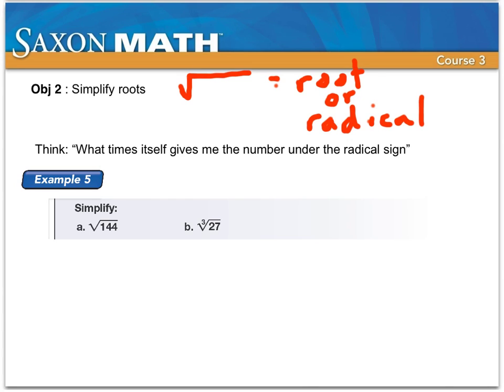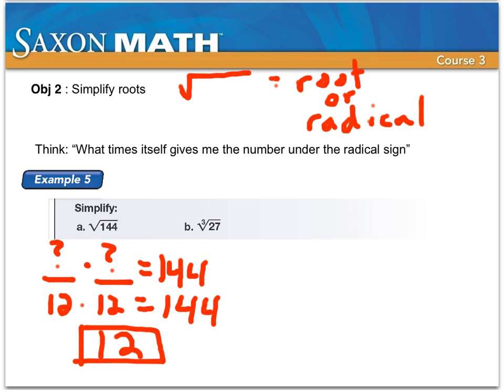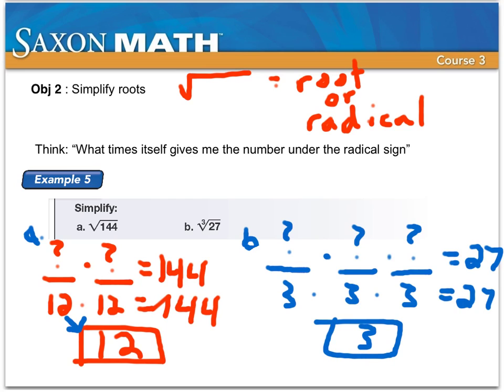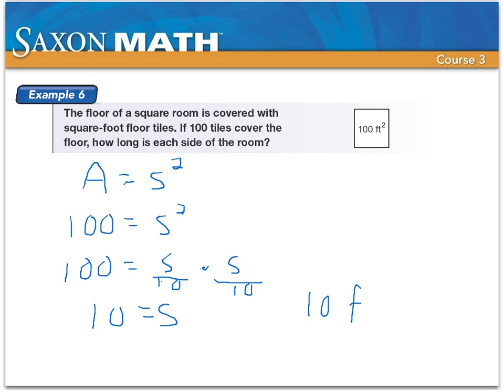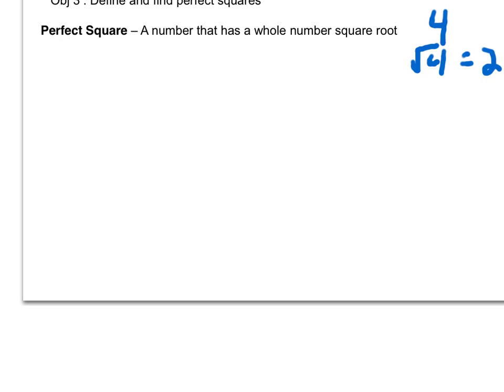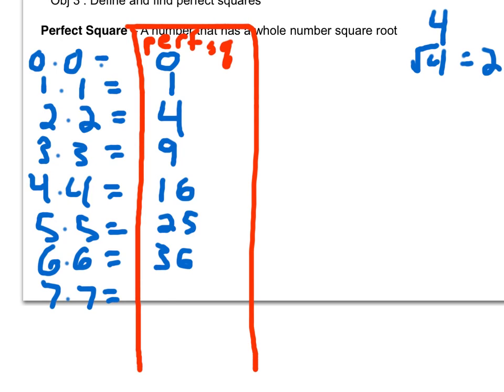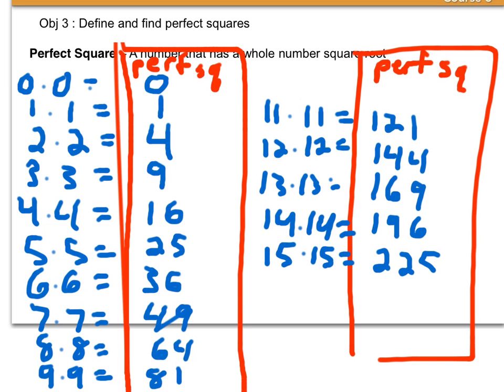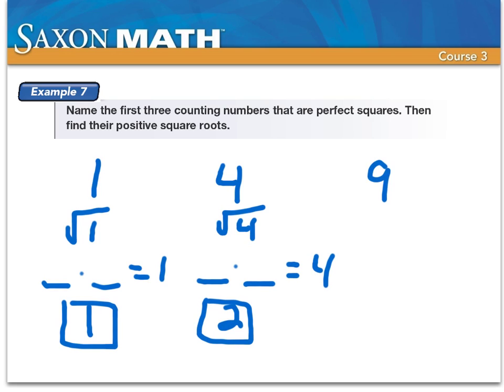Lesson 15 Saxon (part 2)